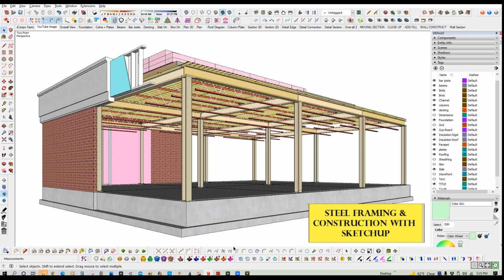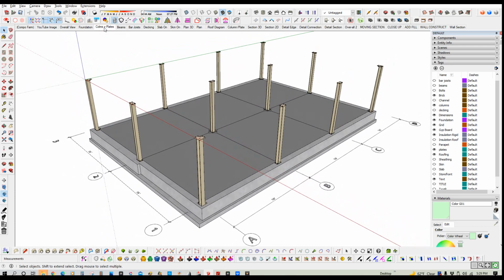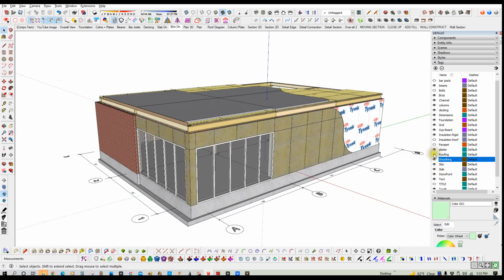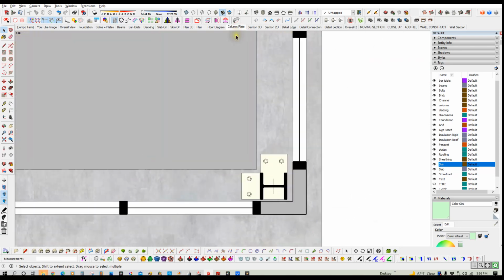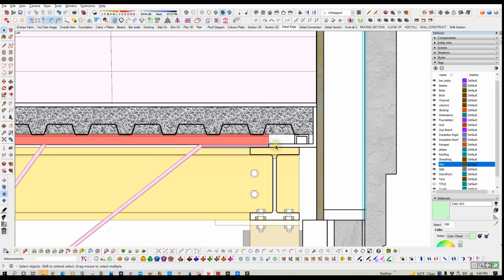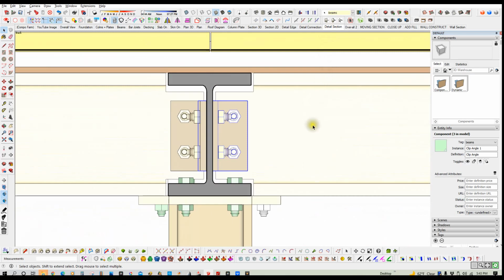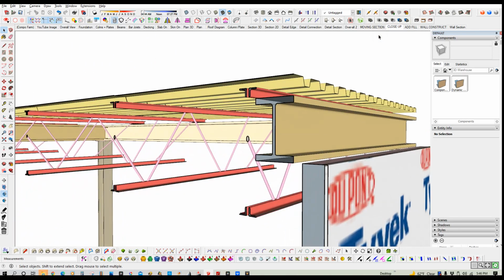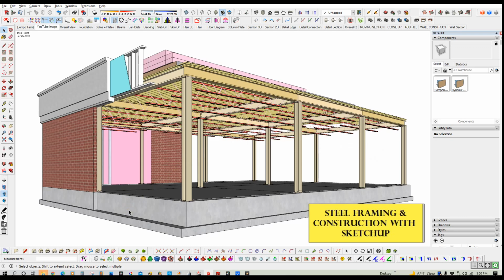How I use SKETCHUP to create beautiful Architectural Designs - Steel Framing and Construction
BEST IF WATCHED IN THEATER MODE

This video is the first installment of a new series of HOW I USE SKETCHUP IN MY ARCHITECTURAL PRACTICE AND CONSTRUCTION COMPANY.
This series has the potential to be endless as that's how much I use SketchUp to develop my building designs, but I won't do that to you.
All materials were provided by Christopher A Krupp, architect. See my website, KruppAssociates.com for more architecture and SketchUp. Comments are invited.

Check out all of my YouTube content on our KRUPP ASSOCIATES ARCHITECTS PC channel. There are around 22 informative videos from our principal Architect, Christopher Krupp; some are recorded Seminars, while others have been created especially for YouTube SketchUp users.

I need everyone's help to play all  21 of my videos 100%. Don't need to actually watch if you don't want to, just play them using the PLAY ALL button. I'm looking for WATCH HOURS to be able to re-monitize by channel. I'll reward any participants with a copy of my SKETCHUP PRIMER book. Just make a comment telling me you helped out, along with an email and I'll fire out a 380 page pdf. THANKS, Chris